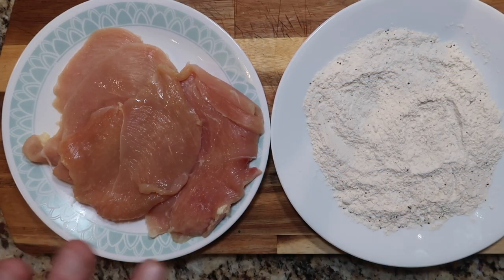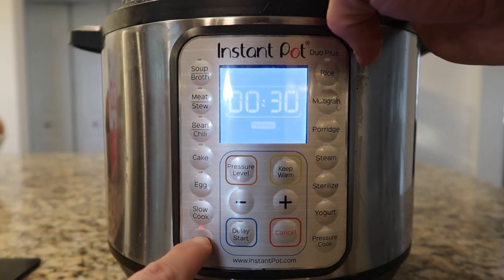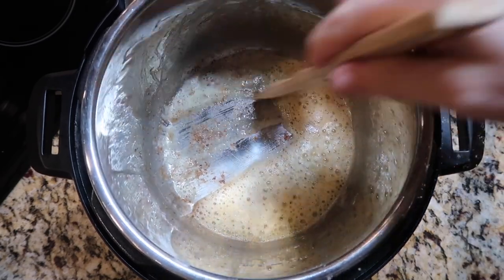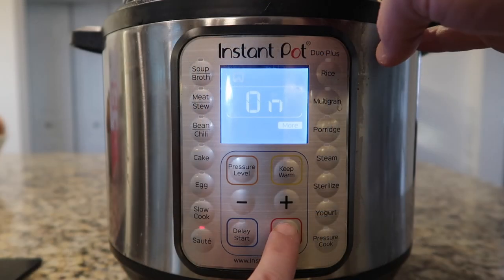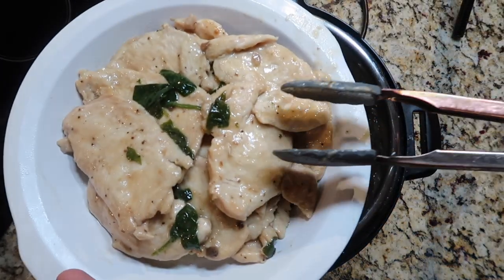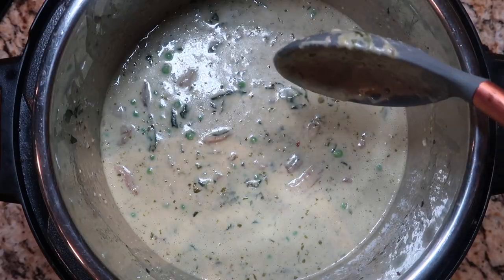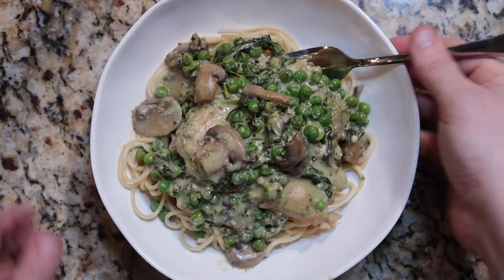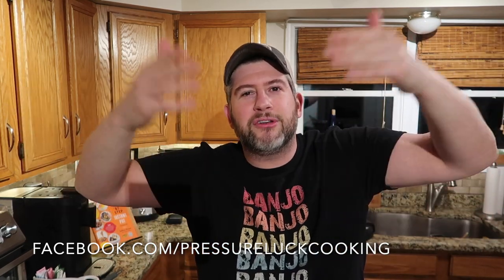Instant Pot Green Goddess Chicken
When you cream-ify and green-ify a sauce with the most flavorful and magical touches, you've just bore witness to the Green Goddess.

Green Goddess is a common cream cheese-based spread that is amazing in a number of ways. It can be stuffed in mushrooms caps, emulsified into a dressing, turned into a pasta and now serves as the ultimate sauce to dress juicy chicken cutlets. But make no mistake, as rich and divine as this dish is, it's one of my easiest recipes.

And get them at these links below for GREAT prices!:

IP Duo Crisp + Air Fryer:

Instant Pot Max:

IP Duo Nova:
3-qt (mini)

IP Duo Plus:
3-qt (mini)

IP Duo:
3-qt (mini)

Instant Pot Smart Wifi (great for hearing and visual impaired individuals):